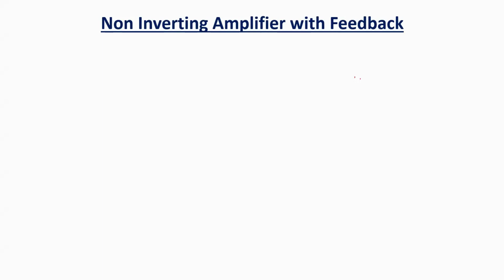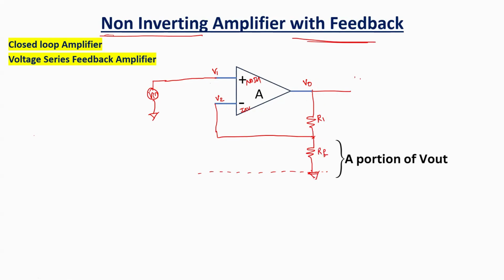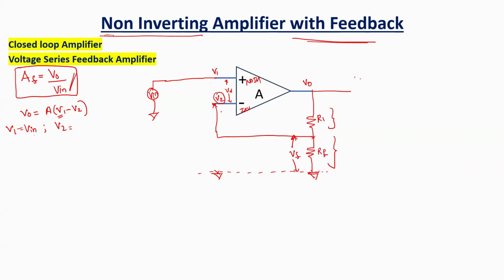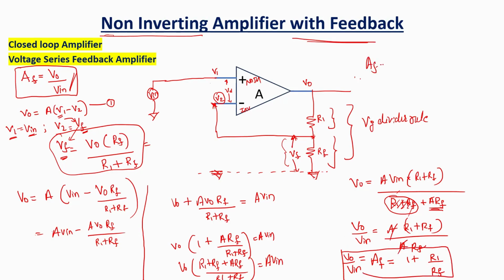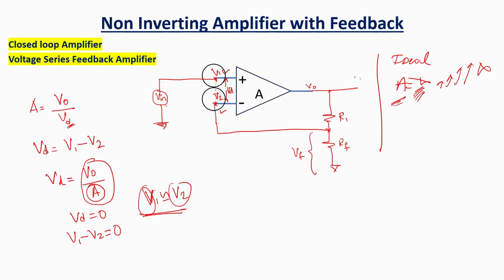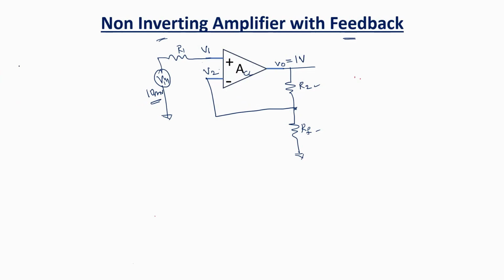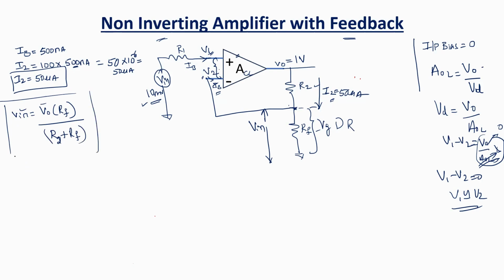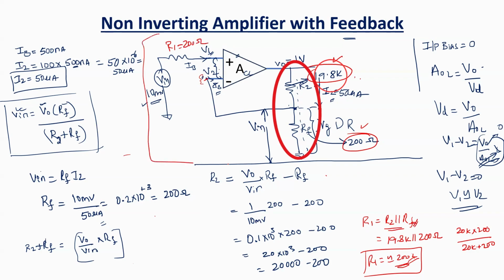Design of Non Inverting Amplifier| Closed Loop |Open Loop| Opamp mastery#6